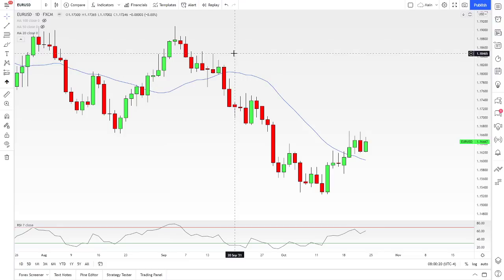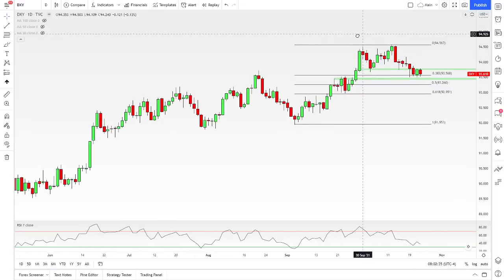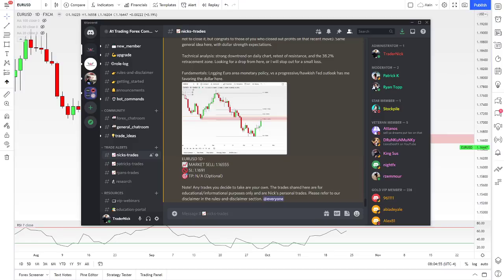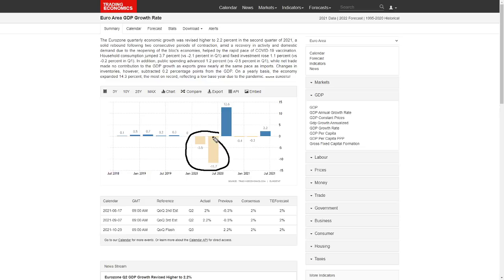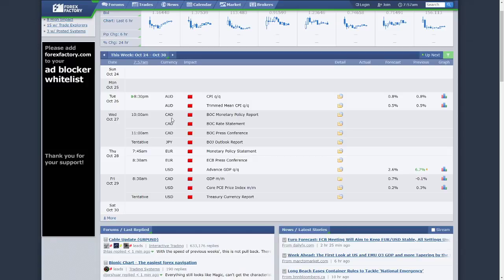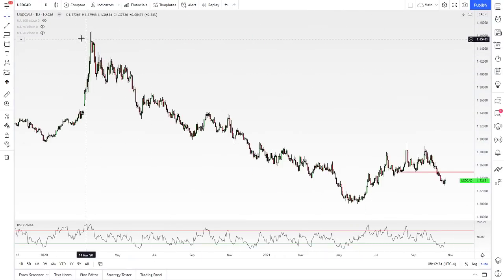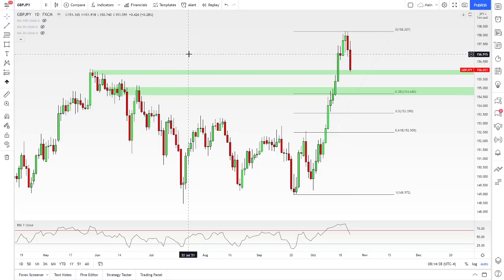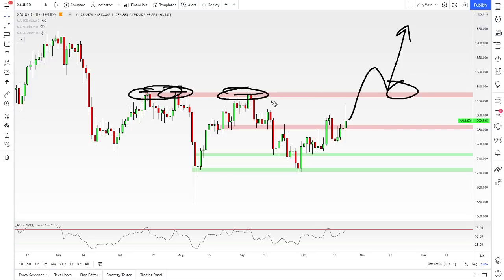My Best Forex Trading Setups this Week: EURUSD, XAUUSD, GBPJPY, CADJPY